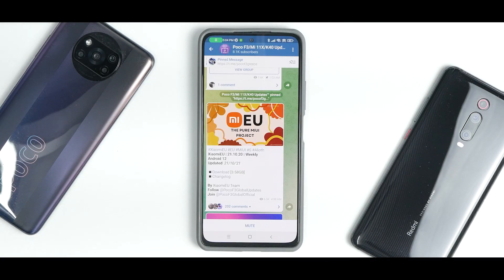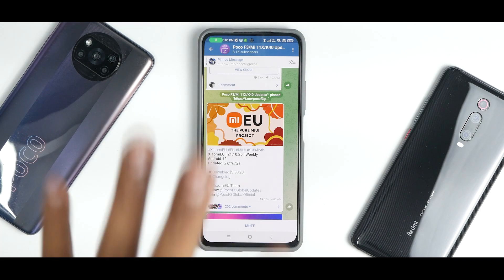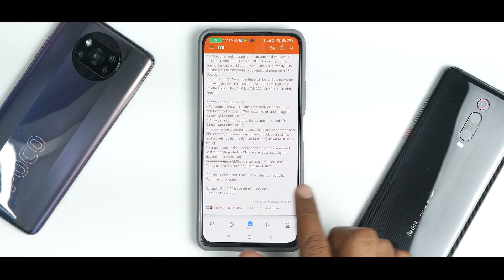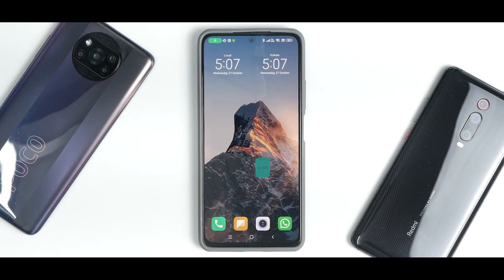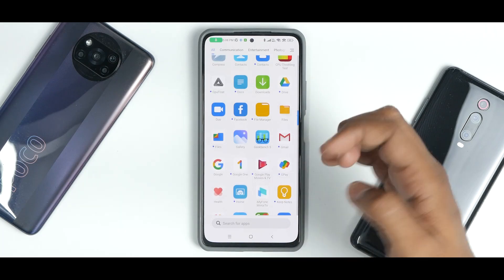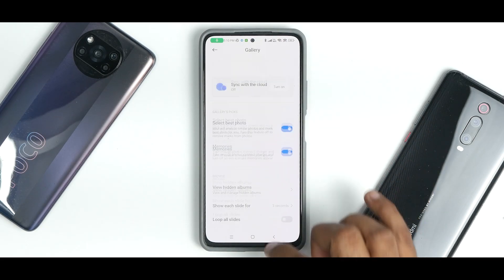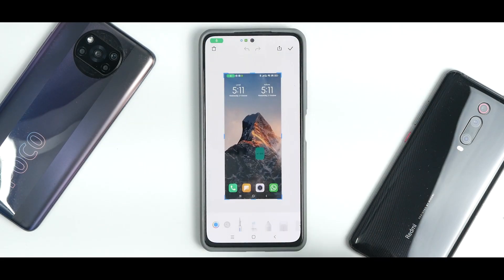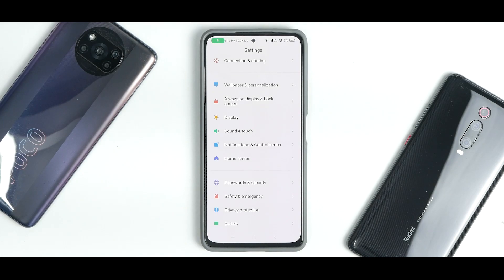Mi 11x Official Android 12 Xiaomi.eu 21.10.20 | Smooth UI & Amazing Benchmarks | Redmi K40/Poco f3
Android 12 Based Xiaomi.eu is smooth & has amazing benchmark scores.

mi 11x official android 12
Poco f3 official android 12
Redmi K40 official android 12